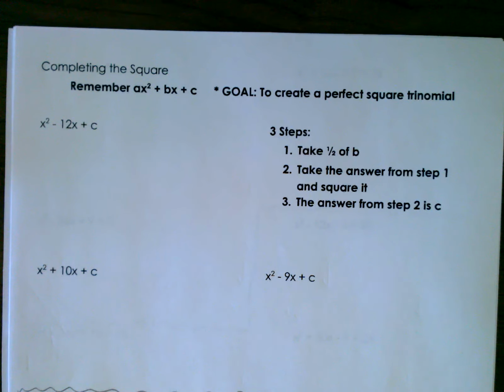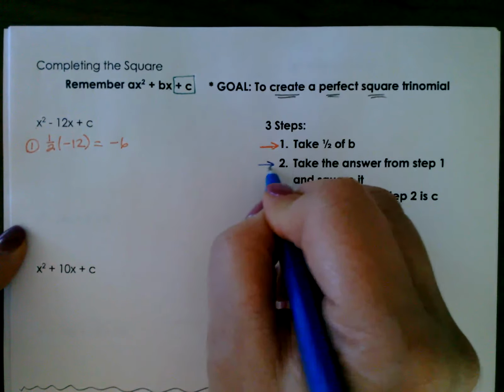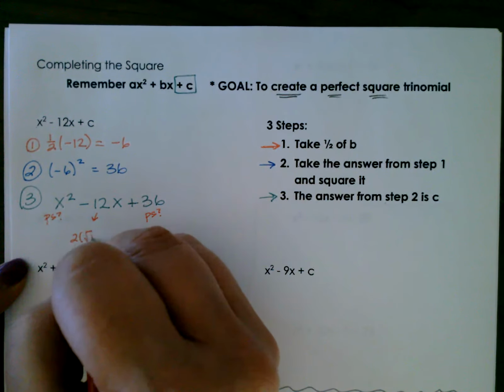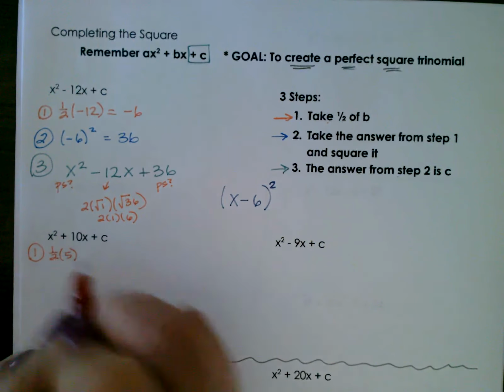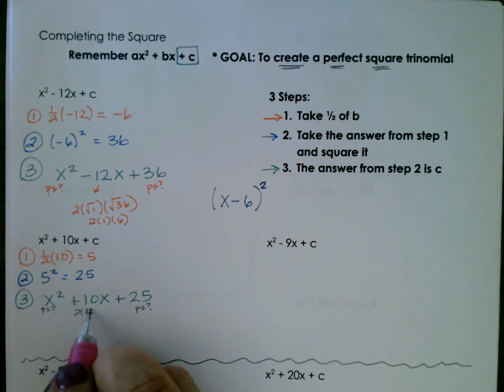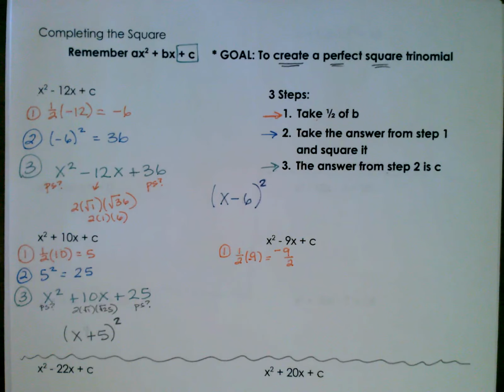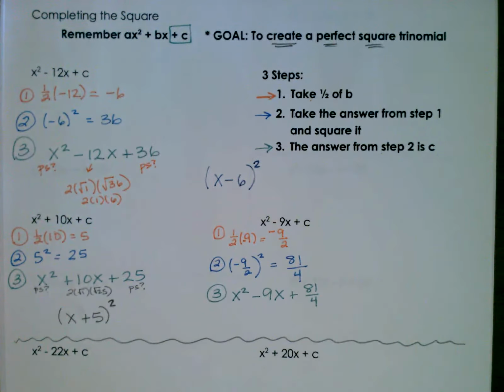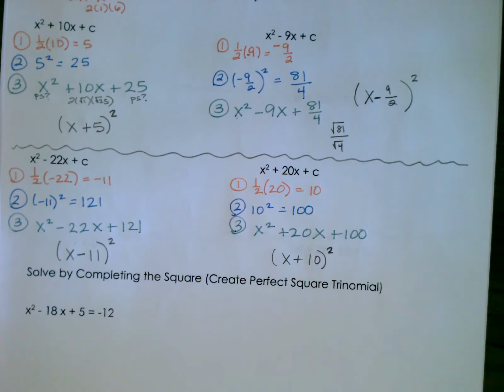10-3 Complete the square finding c